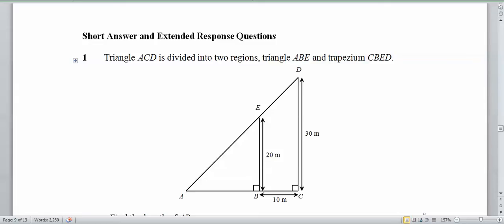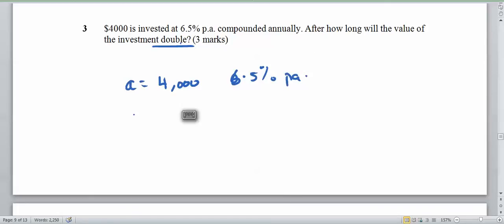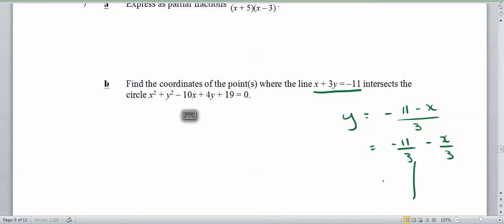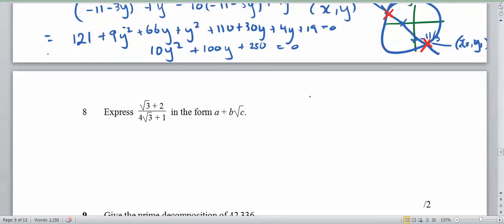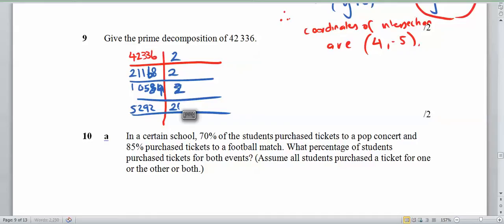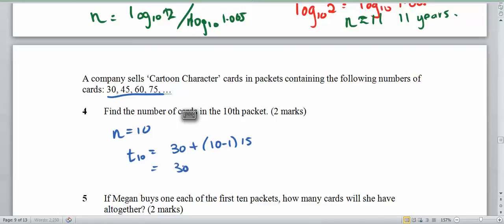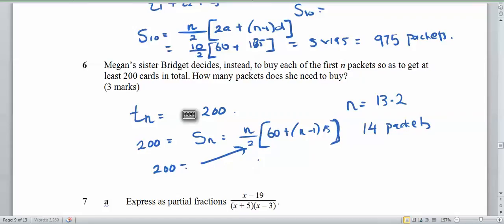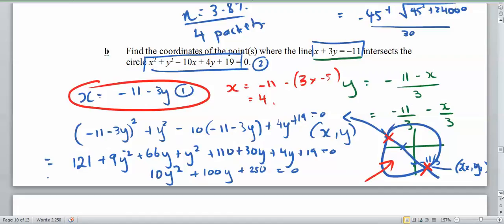Year 11 Specialist Maths: Unit 1 Exam revision - Short Answer questions